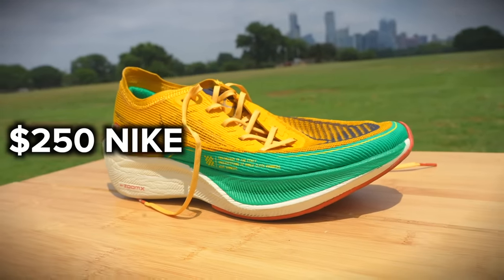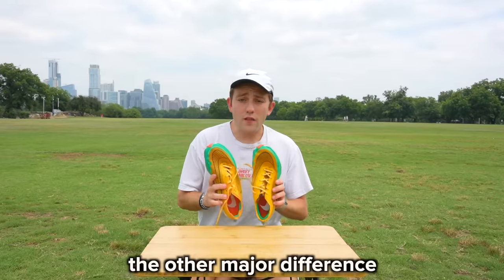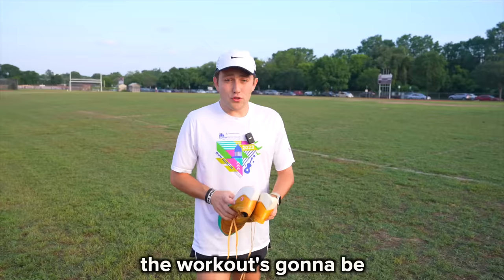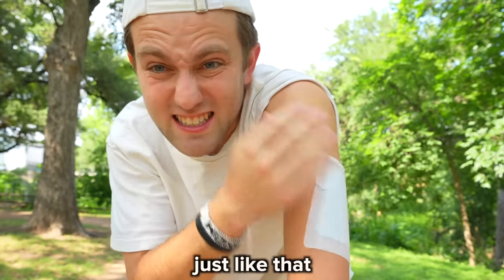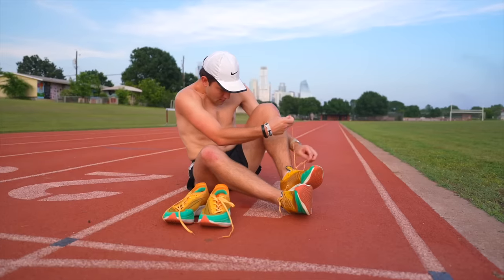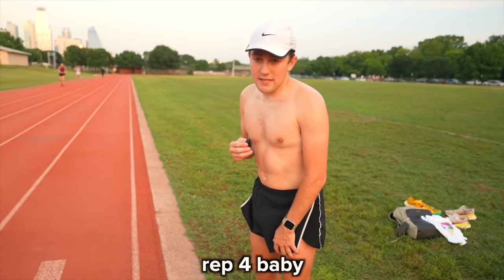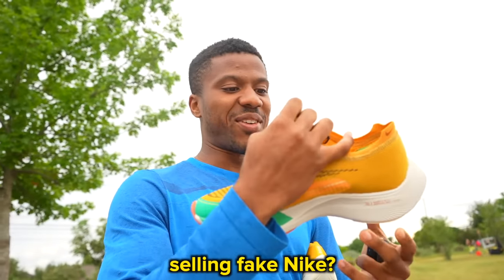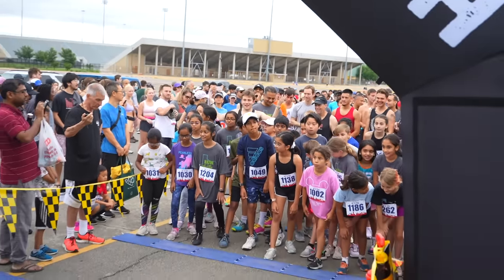I Won a 5K in Fake Vaporflys